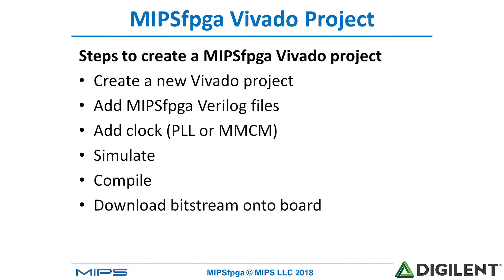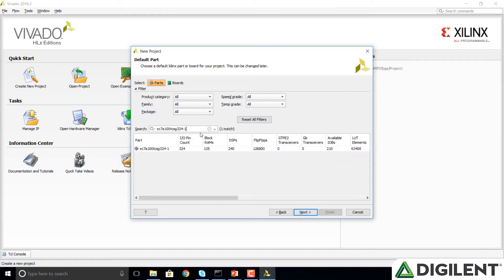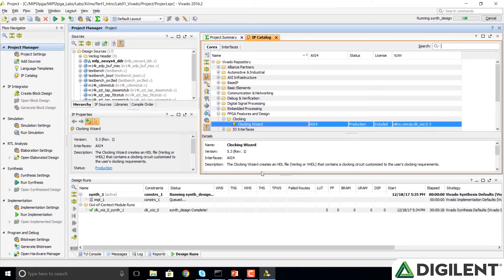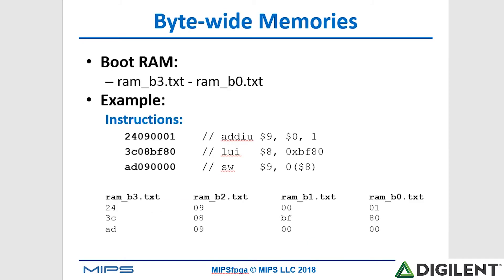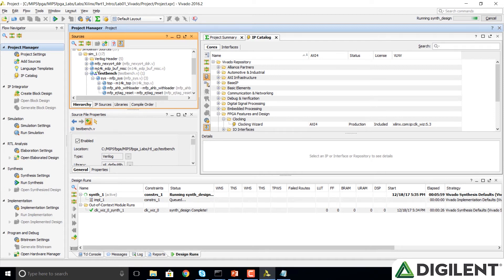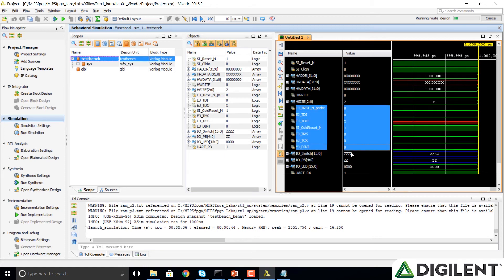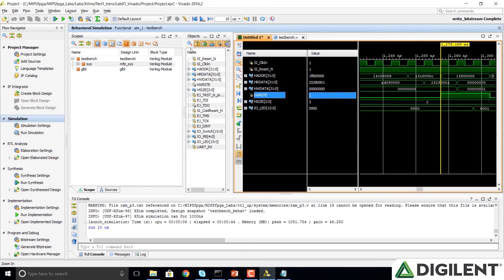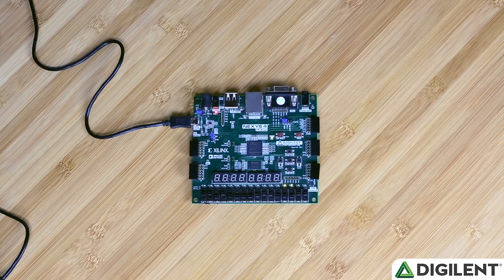MIPSfpga - Module 4: Creating a MIPSfpga Vivado Project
In this series, Sarah Harris, a professor in Electrical & Computer Engineering at UNLV, explores the MIPSfpga soft-core processor from its introduction through to advanced topics. In this module:

• Create a new Vivado project
• Add MIPSfpga Verilog files
• Add clock (PLL or MMCM)
• Simulate
• Compile
• Download bitstream onto board